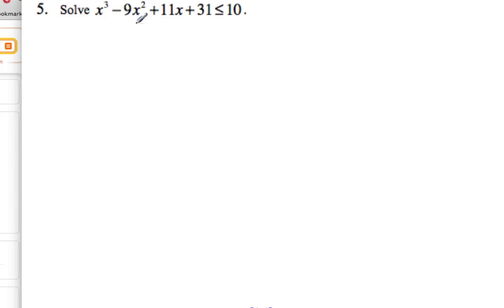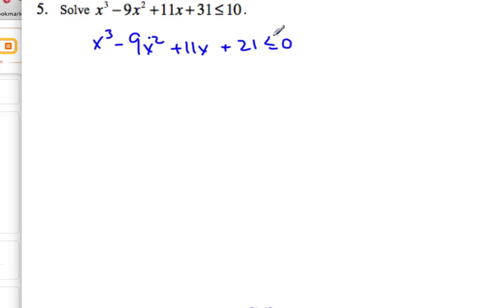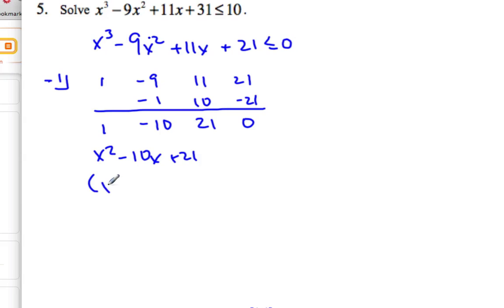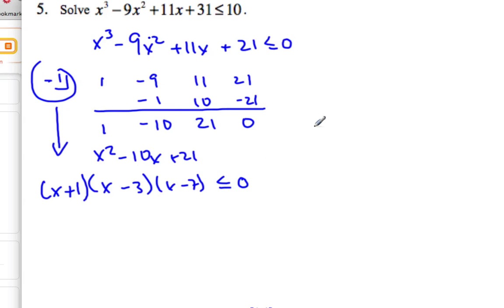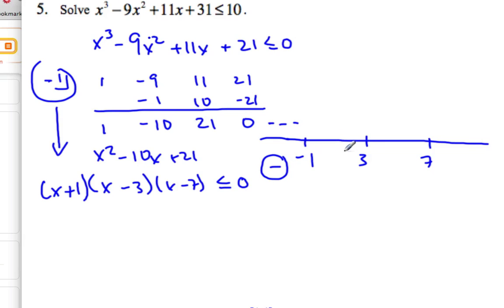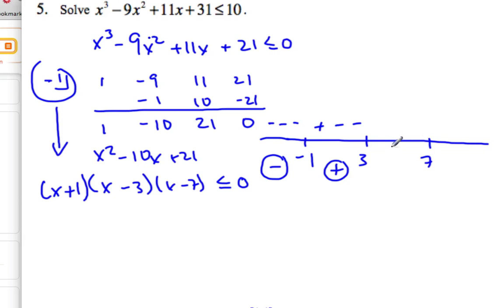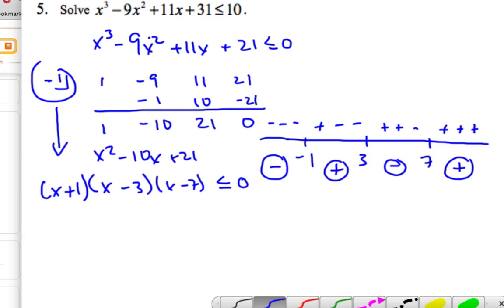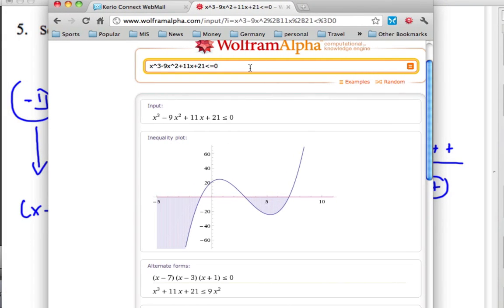Solving Equations - Polynomials Inequalities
Polynomials Inequalities